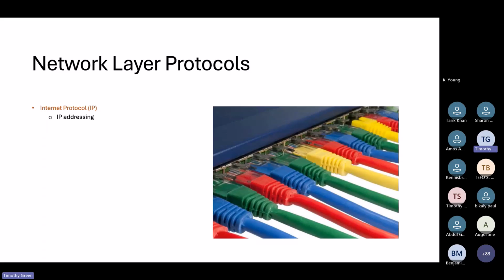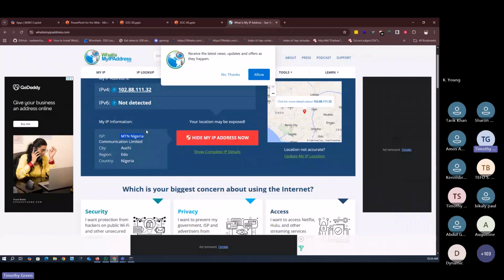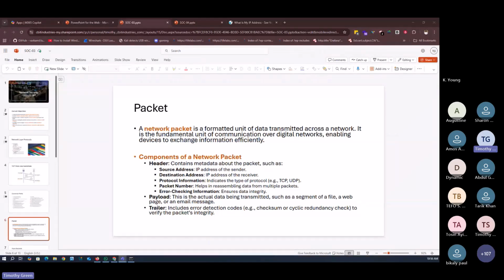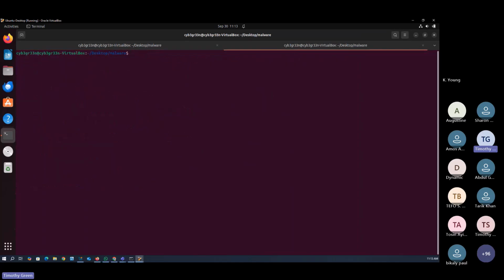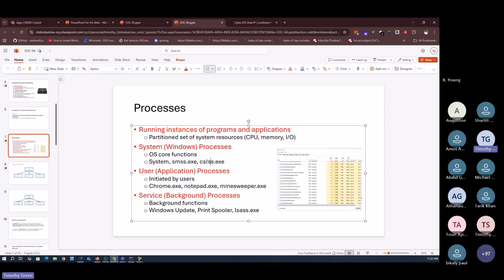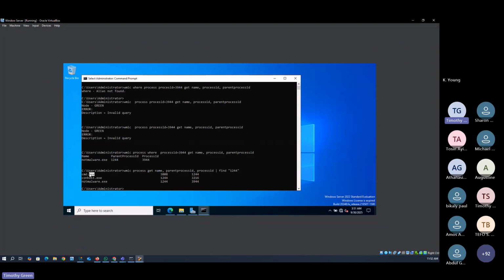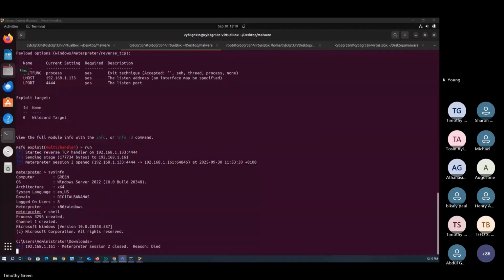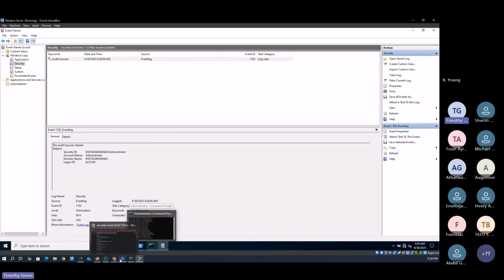How a Security Operations Center SOC Protects Networks Using Only Windows Built In Tools Manually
Ever wondered how cybersecurity professionals defend networks without expensive tools? 💻
In this video, I’ll show you exactly how a Security Operations Center (SOC) handles network security manually using only native Windows tools like PowerShell, Event Viewer, Task Manager, CMD, and more!
You’ll learn:
✅ How SOC analysts monitor and analyze suspicious activity
✅ Real-life examples of detecting threats manually
✅ Step-by-step methods to secure your Windows environment
✅ How to use built-in Windows tools like a pro for cybersecurity
Whether you’re a beginner, student, or aspiring SOC analyst — this video is your complete guide to mastering manual network defense using Windows!